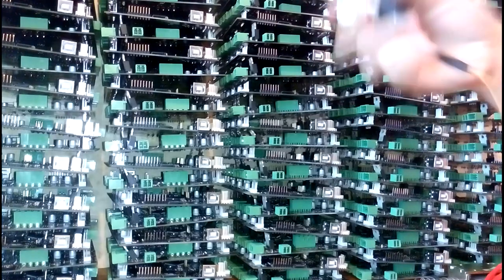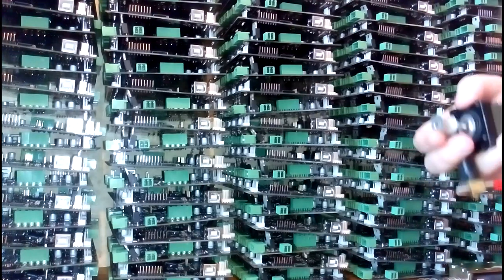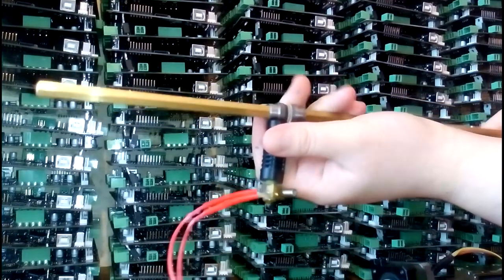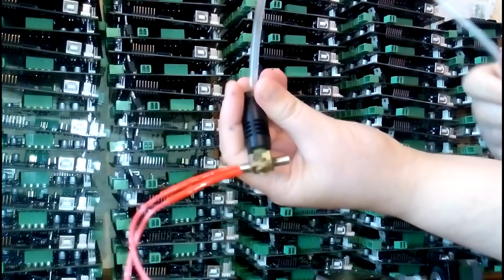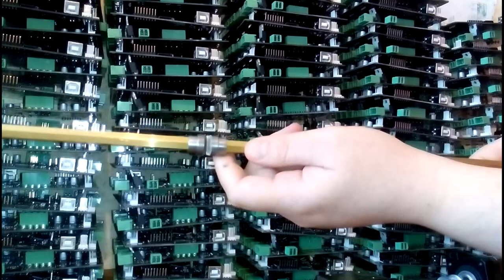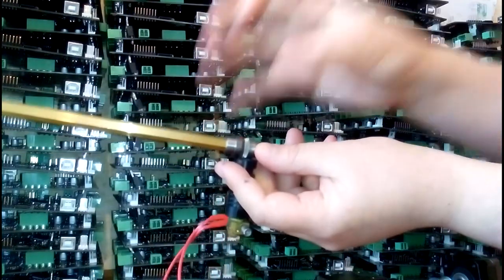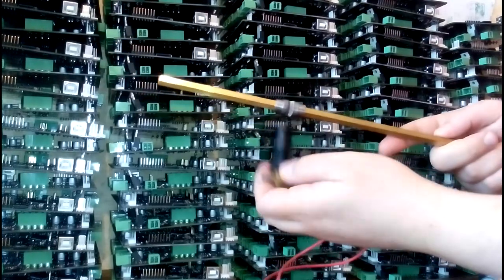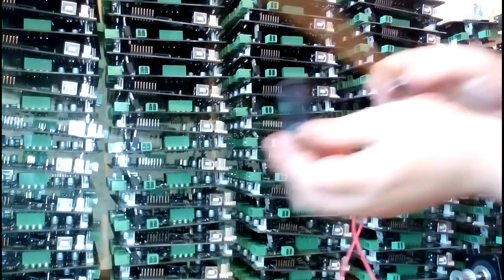Multiple extrusion idea ( off-carriage multi-extruder )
This is a description of an idea of a system for multiple extrusion with low moving weight ( no moving stepper motor ) while maintaining the filament pushing gear close to the hotend.

This has already been done for single-extrusion ( you can get the history of the idea in the video ) , this is an extension to multiple extruders.

The hex-shaft-hobbed-gear was designed and made by our good friends